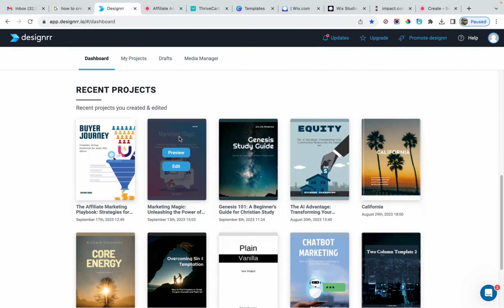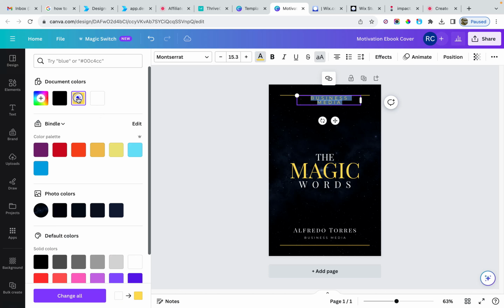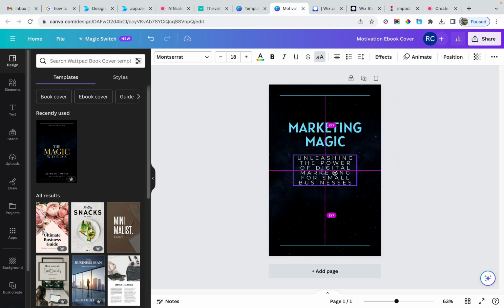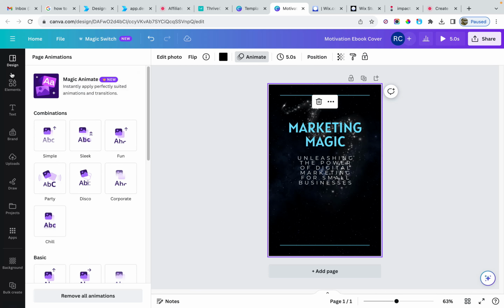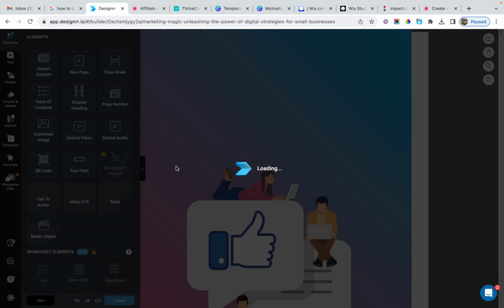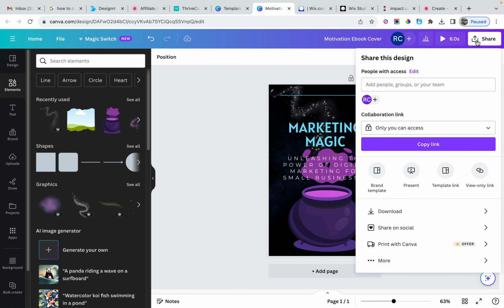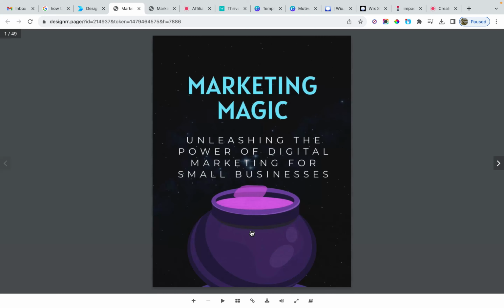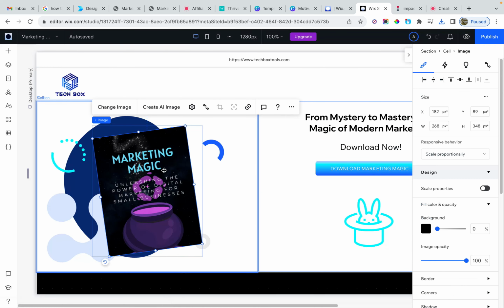eCoverly - Don't buy Until You Watch This | Create Free Animated EBook Covers | Animated EBook Cover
Thinking of buying eCoverly? Before you click that buy button, check this video out on how to create an animated Ebook Cover for free.
📘✨ Learn How to Create a Stunning Animated eBook Cover for FREE! ✨

In today’s video, we're showing you a step-by-step guide on how to create a mesmerizing animated eBook cover without spending a dime! 🚀 Say goodbye to paid apps like eCoverly and hello to savvy, cost-effective design! 💸🚫

👉 What We Cover:

🎨 Designing a Captivating eBook Cover
🌀 Adding Animation to Bring it to Life
💻 Step-by-Step Tutorial for Beginners
🆓 Using FREE Tools Effectively
🚀 Why Pay for eCoverly When You Can Create Animated eBook Covers for FREE? 🚀

🔥 KEY HIGHLIGHTS 🔥

No need for eCoverly OTO (One Time Offer) or any other purchases! 🚫💰
Simple, easy, and beginner-friendly! 🌟
Unlock your creativity without unlocking your wallet! 🎨🔒
📌 Save your hard-earned money and explore the endless possibilities of eBook cover design with our easy-to-follow guide! Whether you're a seasoned designer or a complete beginner, we’ve got you covered! 📘✨

Wanna check out the Designrr the Ebook Creation app?